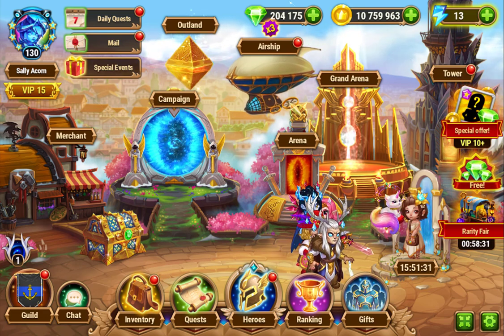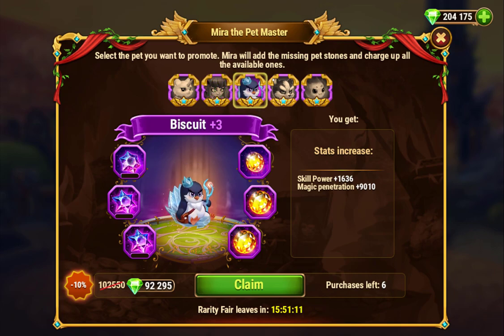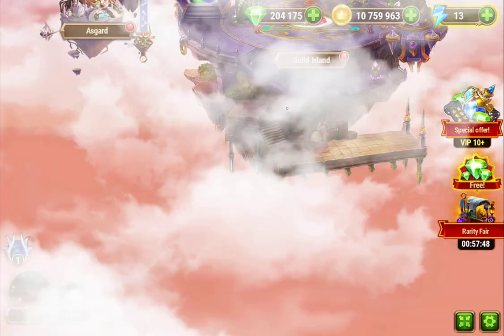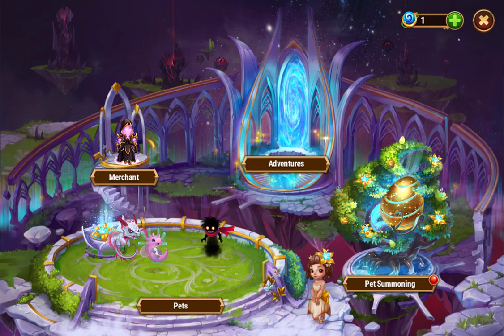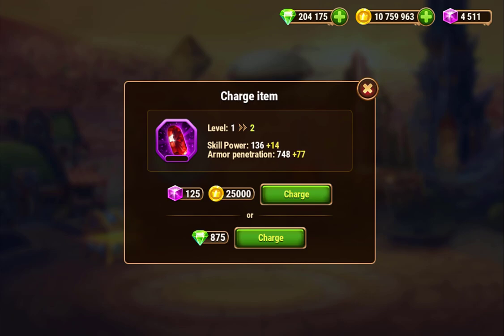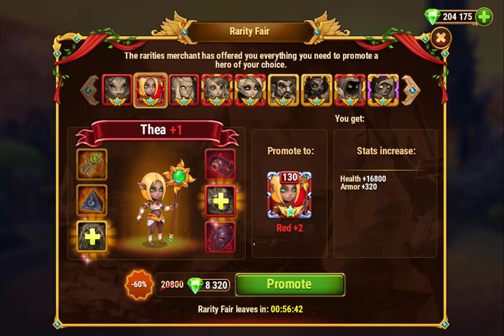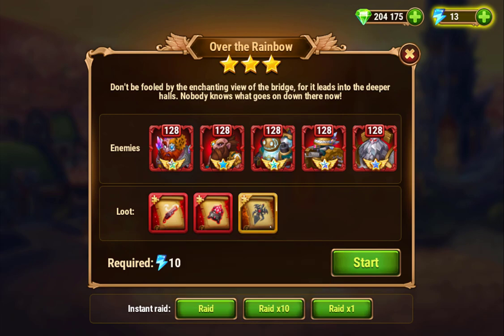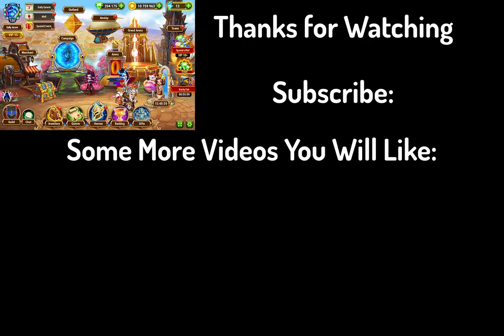Hero Wars — Should You Spend on Mira the Pet Master?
Should you spend emeralds on the Mira the Pet Master promotion in Hero Wars?  In this short video I go over the benefits and cons of doing the "claims" in this promotion.  It's very similar to rarity fair, but for pets.